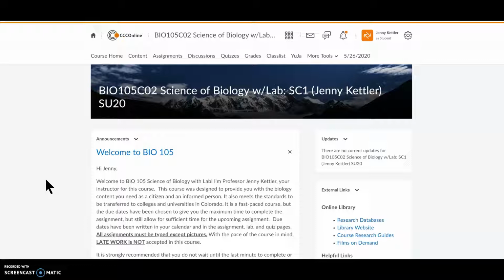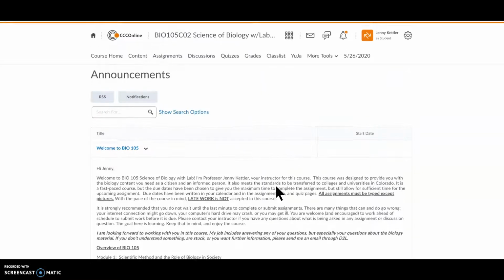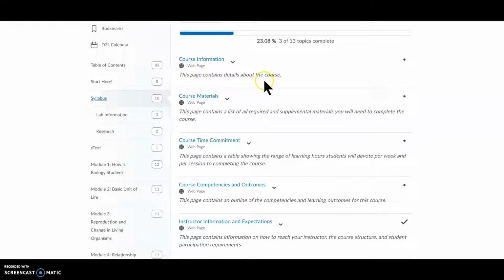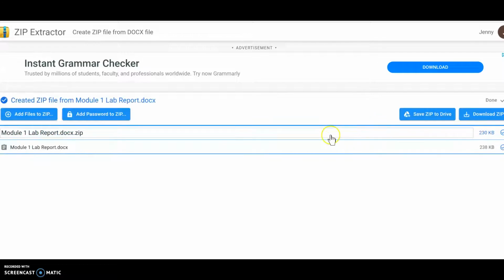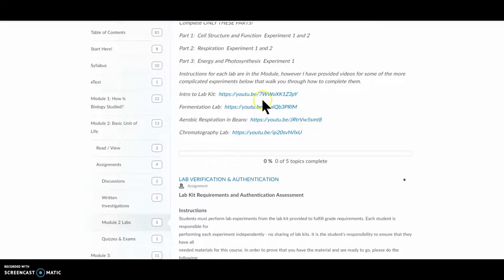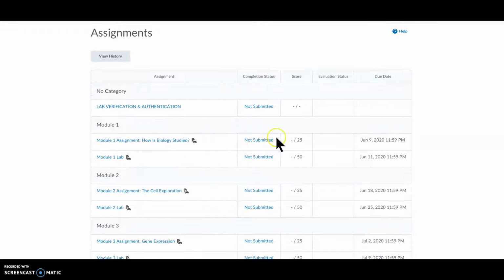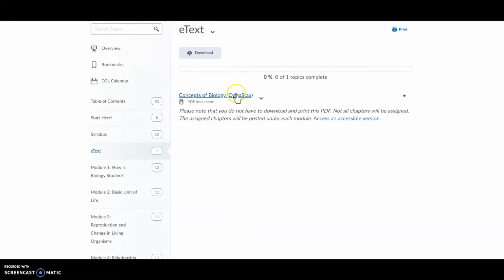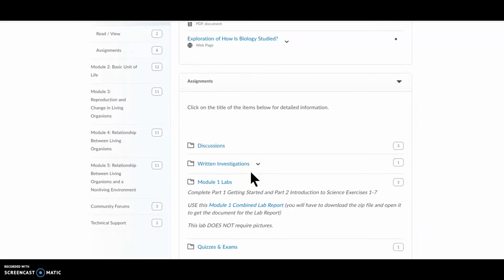BIO 105 Overview of Course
An overview of Biology 105